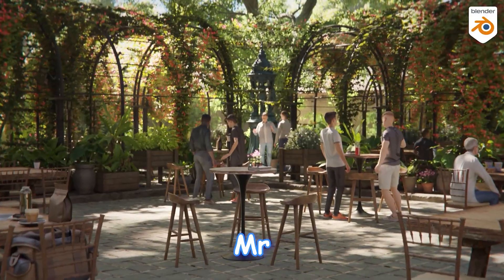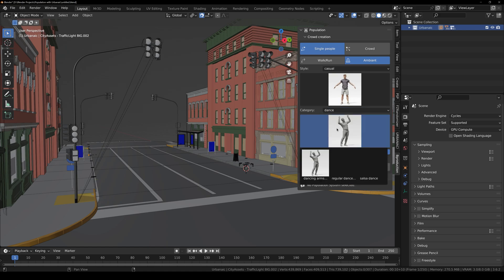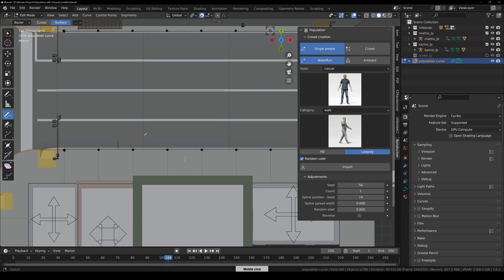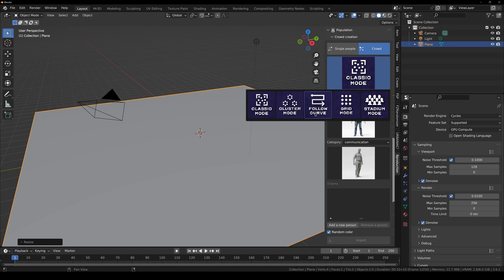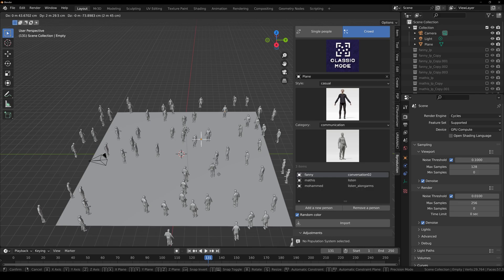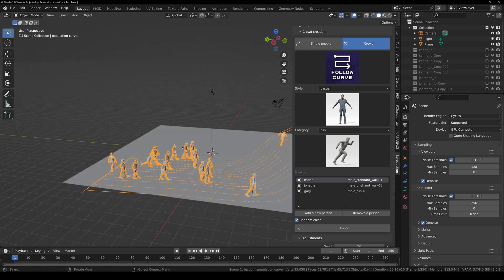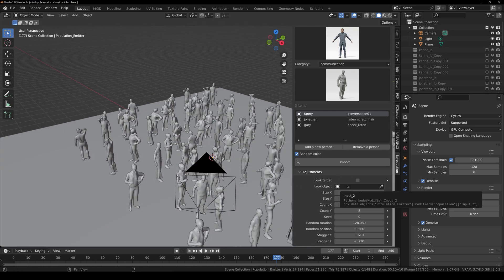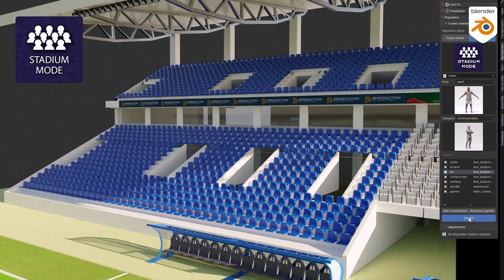Create Animated Crowds in Blender SUPER Fast with Population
Population is a crowd simulator for Blender. populate your scenes in just a few clicks!

Video Time Stamps
00:00 Introduction
00:33 Population Panel Overview
01:18 Single Mode (Ambiant)
02:30 Single Mode (Walk/Run)
04:15 Crowd Mode (Clasic)
06:26 Crowd Mode (Cluster)
06:44 Crowd Mode (Follow Curve)
08:01 Crowd Mode (Grid)
09:04 Crowd Mode (Stadium)
09:56 Final Words
Music's
1: Amore Spaziale (Instrumental)
2: Threshold
3: Running Out - Patrick Patrikios

Peace ✌️